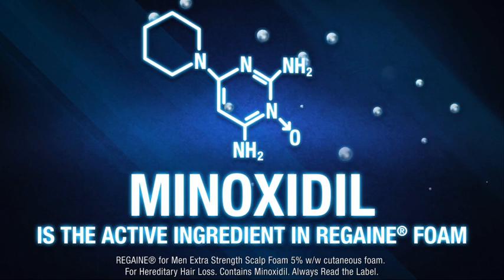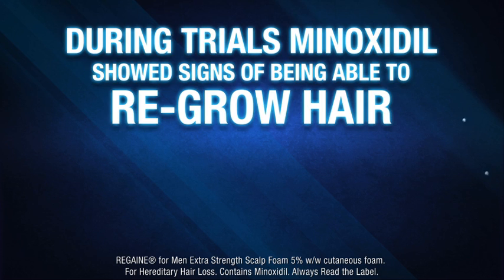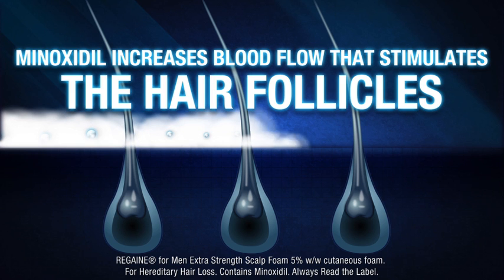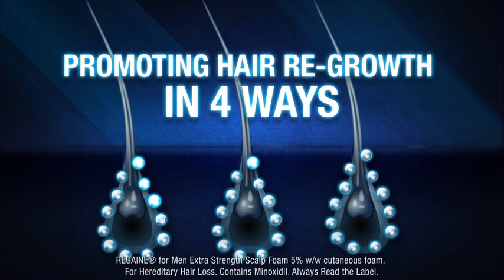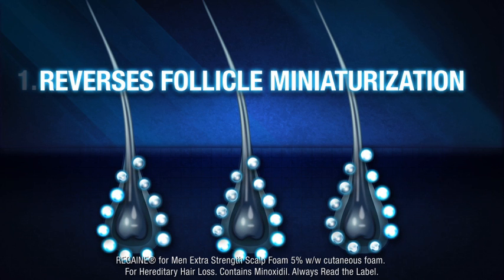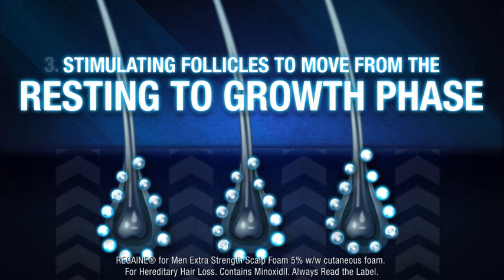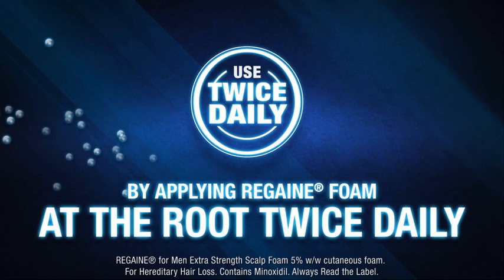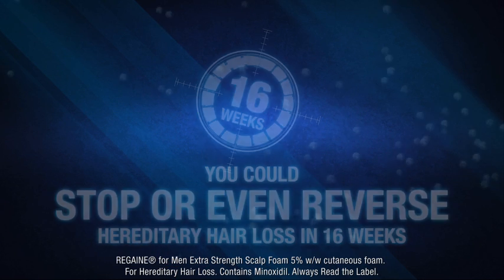How Minoxidil Helps Reverse Hair Loss - REGAINE®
Discover how REGAINE®'S unique formula can help you fight hair loss today.

REGAINE® contains Minoxidil, an active ingredient which increases blood flow to follicles and stimulates them to move from the resting to hair growth phase. By applying REGAINE® Foam to your scalp and hair roots twice daily, you could stop or even reverse hereditary male-pattern baldness in just 16 weeks. REGAINE® Foam. Scientifically proven to help stop and even reverse hereditary hair loss.

for more information and advice on hair loss.

REGAINE® for Men Extra Strength Scalp Foam 5% w/w Minoxidil. Always read the label. For hereditary hair loss.